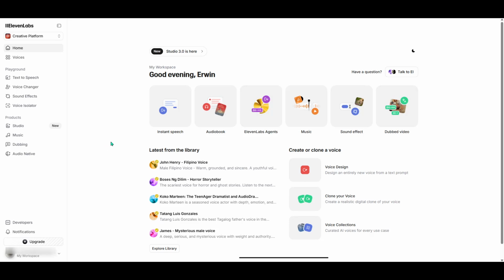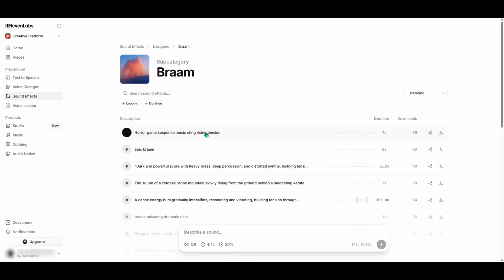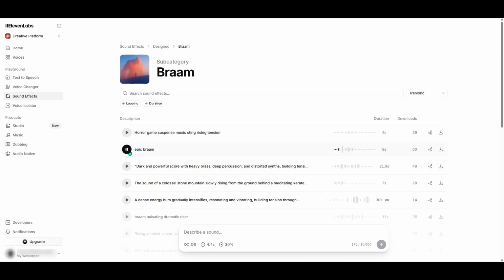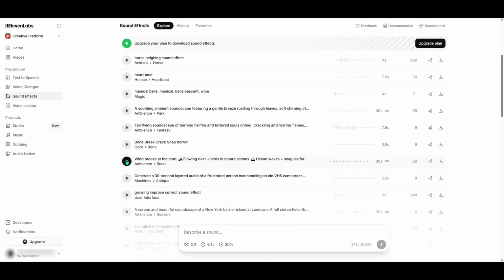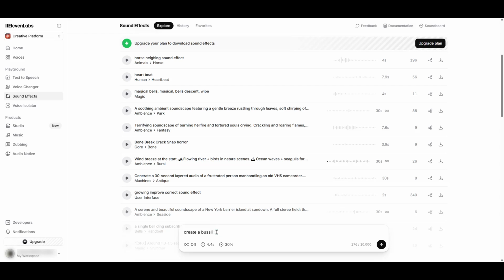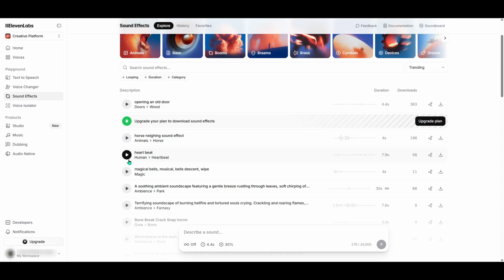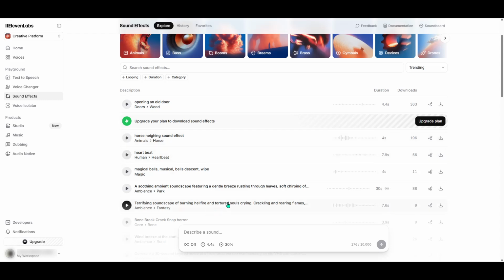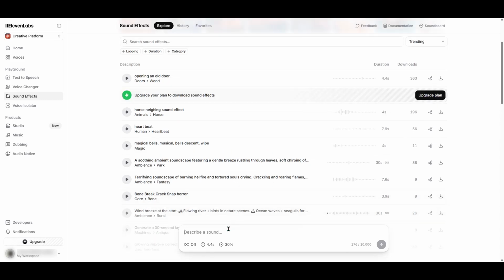How to Add AI Sound Effects to Your AI-Generated Videos (2025 Tutorial)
Learn how to add AI sound effects to your AI-generated videos—discover free and paid tools, customize audio, and enhance your content with realistic AI-powered sounds. Perfect for YouTubers, creators, and anyone using AI video tools!

how to add ai sound effects to ai generated videos tutorial 2025, use elevenlabs sound effects in ai video, free ai sound fx tutorial, ai voice and sound editing guide, add professional sound effects with ai tools, ai generated sound effects tutorial, beginners guide to ai sound editing, create immersive ai video with sound fx, enhance ai generated content with audio, elevenlabs tutorial add sound effects ai videos